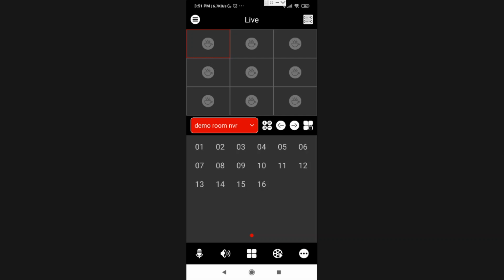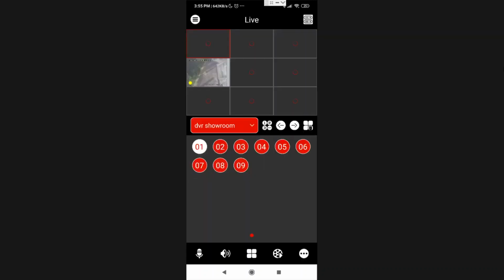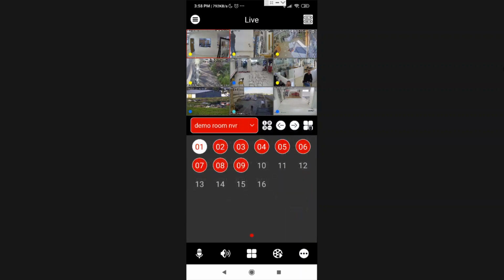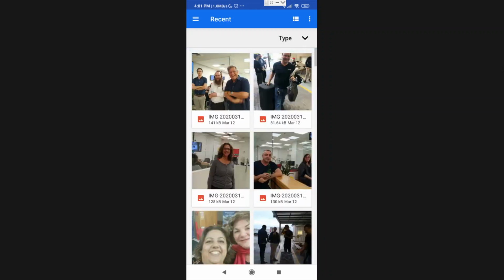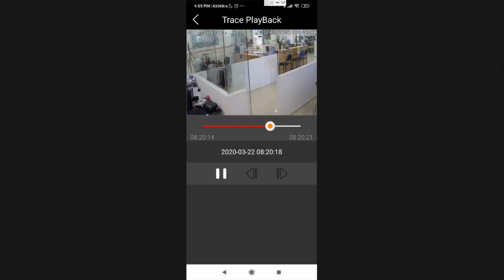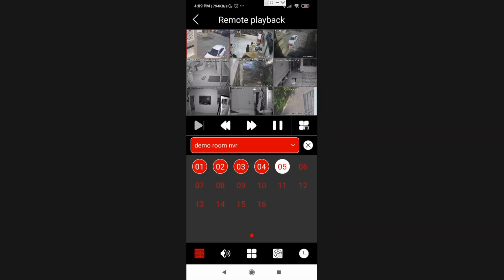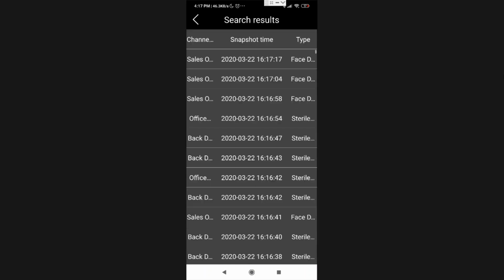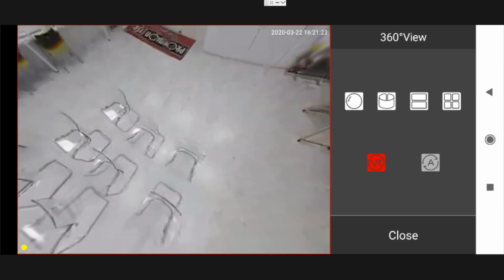Provision ISR - Ứng dụng Cam2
Provision Cam 2 được tạo ra để hoạt động với HĐH Ossia mới của Provision-ISR.
Ứng dụng này là một ứng dụng khách di động chuyên nghiệp, được thiết kế để xem trực tiếp, phát lại và cấu hình.
Provision Cam 2 is made to work with Provision-ISR's new Ossia OS.
This app is a professional mobile client, designed for live viewing, playback and configuration.
Trở thành Đại sứ công nghệ cùng chúng tôi
EUROSTELLAR | EUROPEAN SECURITY AND IOT SOLUTION
💡 449/63 Trường Chinh, Tân Bình, TP.HCM, Việt Nam.